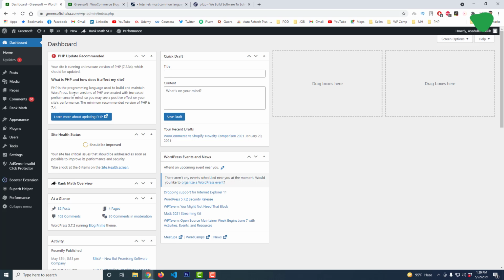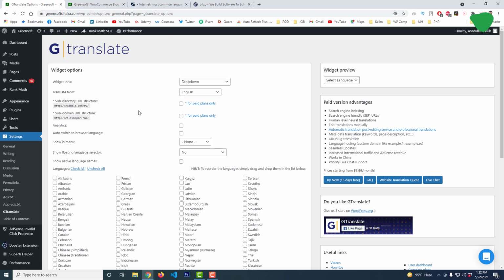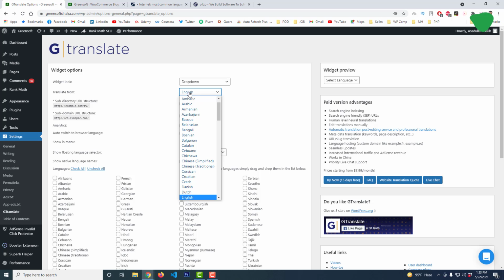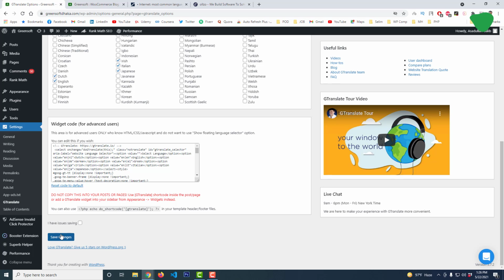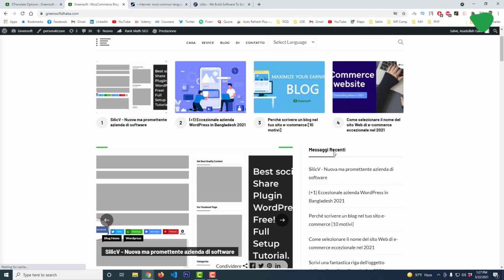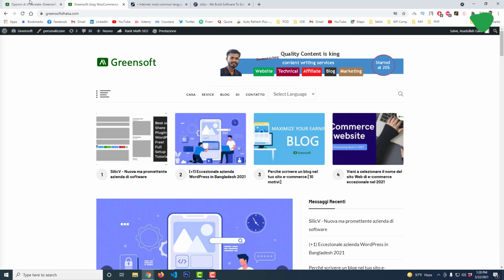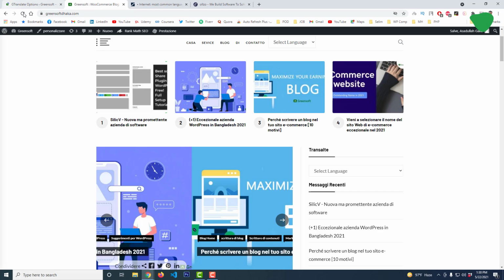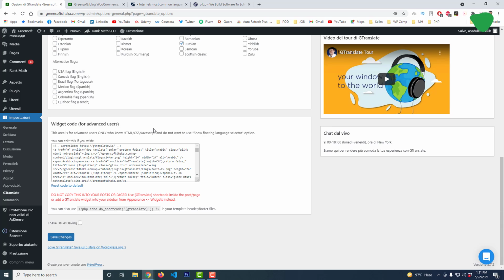(FREE) Translate Plugin for WordPress | ollzo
Are you looking Translate Plugin for WordPress or WordPress Translate Plugin for FREE? This is the video brought you by ollzo to show you, how to translate WordPress website in multiple language.

0:00 Introduction
0:12 Why Multiple Language Needed
1:05 Mother Language and Intro
1:22 Find and Install the Best Plugin
4:45 Add Translation at Widgets
6:45 Add Translation at Custom Area

ollzo is developing WordPress related resource for both developer and user. Every week we are sharing blog, video and tips and many more. Hit the comment box what you need to know and we will bring it to the channel.

ollzo Team